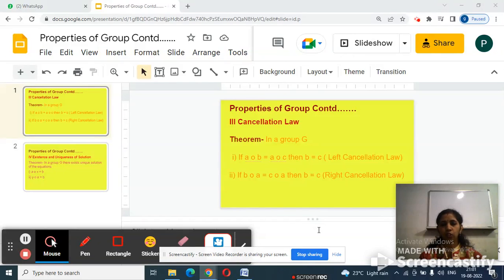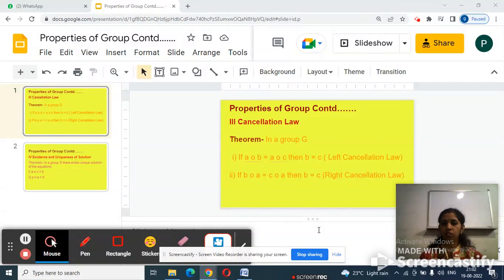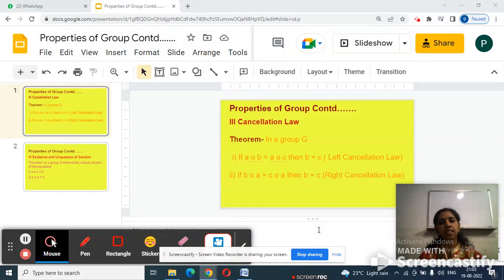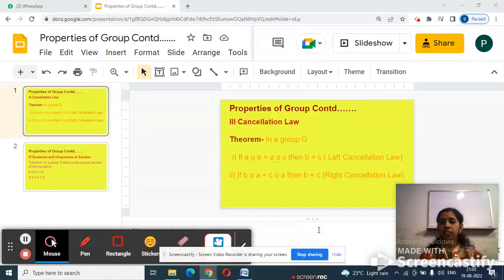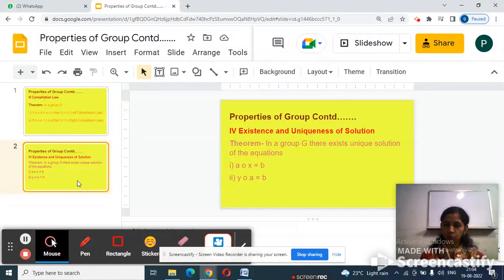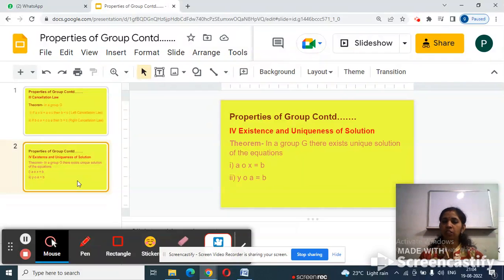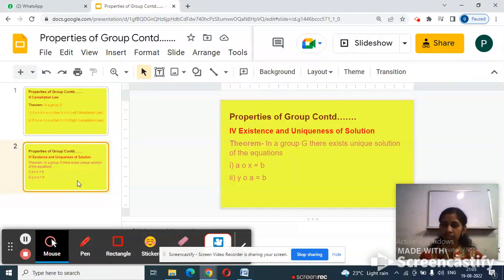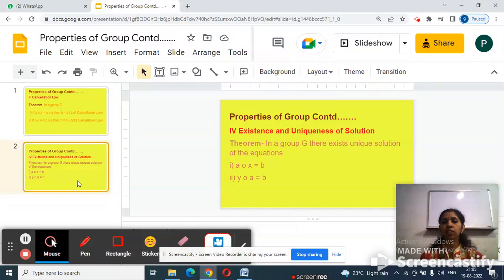Topic 3 Group Theory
Properties of Group contd.